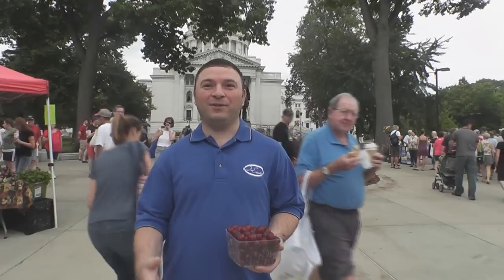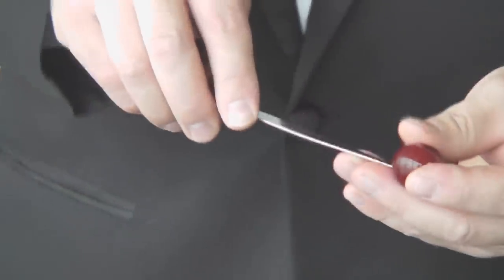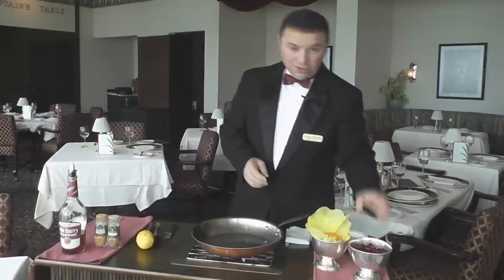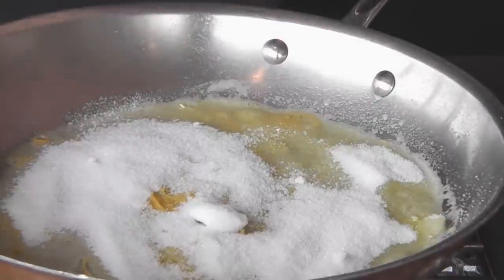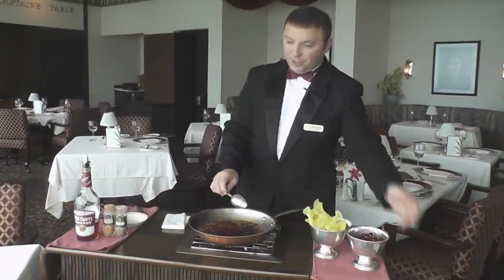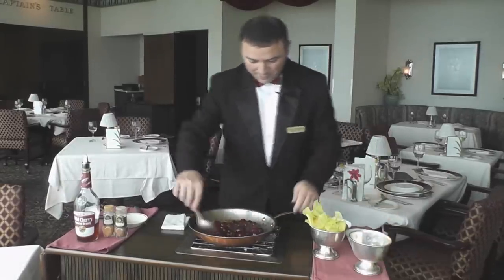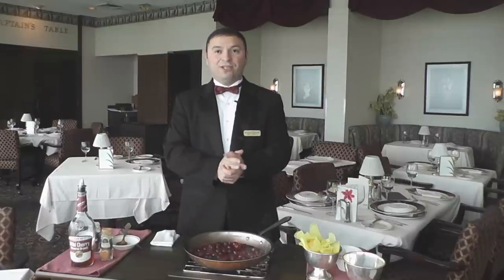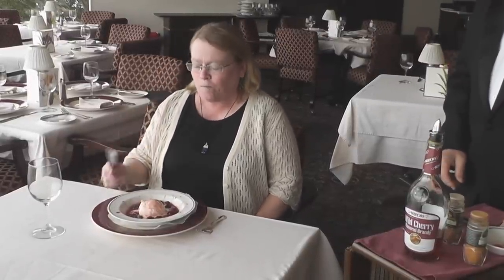Making Cherries Jubilee at The Edgewater, Madison, WI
Hasan Ozdemir, Maitre D' Hotel of The Edgewater, Madison, WI shows us how to make cherries Jubiliee using Door County tart cherries from The Dane County Farmers' Market. We learn that flambé is not only 'flashy,' it adds flavor.